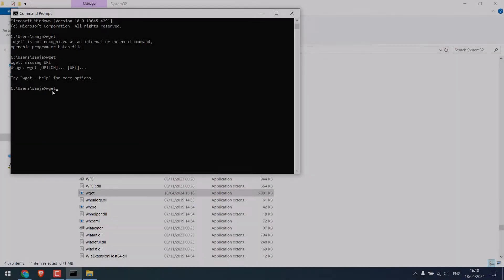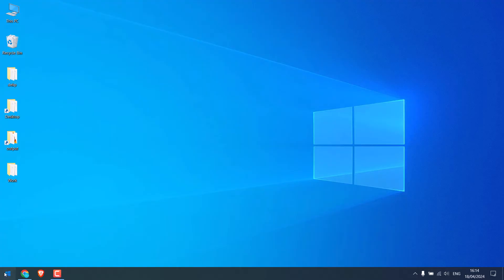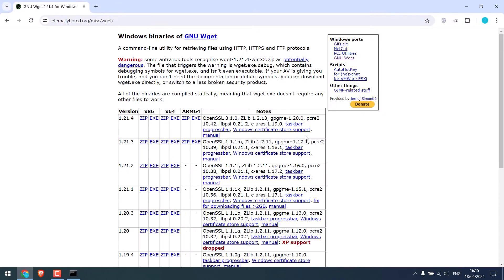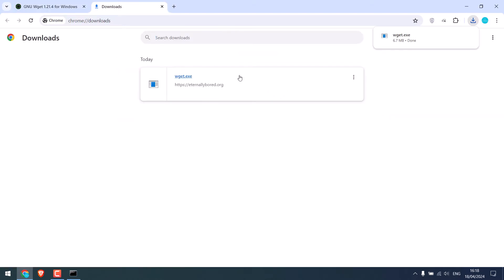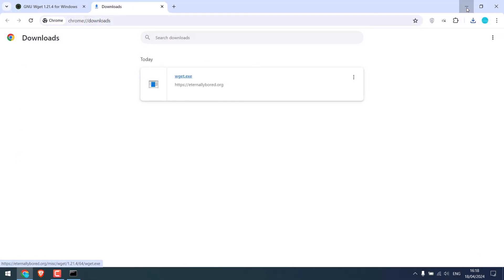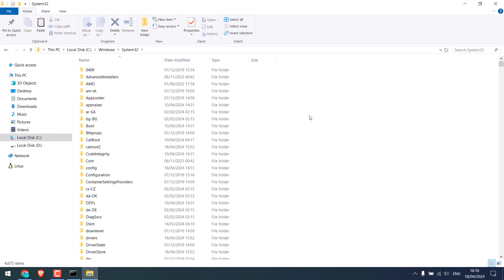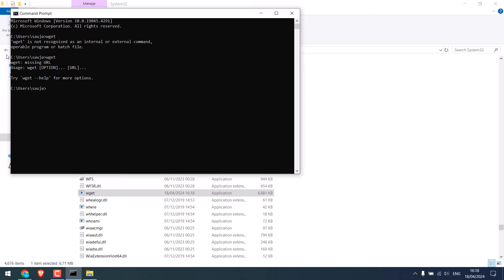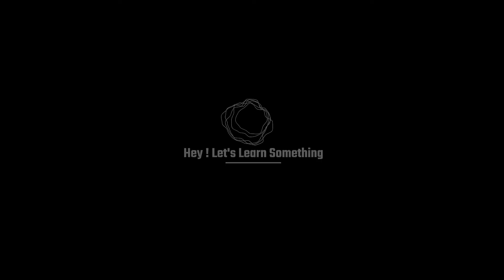How to Download and Install Wget on Windows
Here is a quick tutorial on downloading and installing Wget on your Windows PC. Wget helps you download entire websites super easily.

First things first – let's check if Wget is already on your PC. Open the command prompt and type 'wget'. If it says 'not recognized,' you need to install it.

Go to the Wget website and download the latest version. Now, put that .exe file into the 'C drive,' 'Windows,' and 'system32' folder. This might require file permissions. After the file has been copied, simply type 'wget' in the command prompt, and it should work.

To download a website using Wget, please check this link.